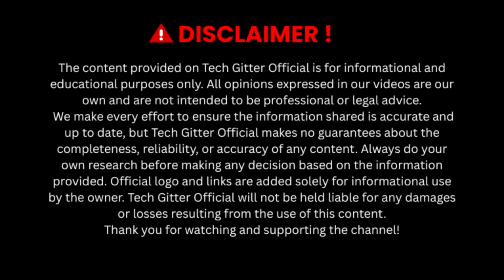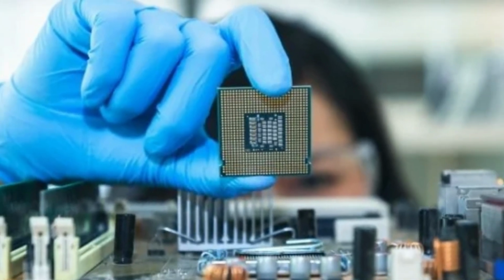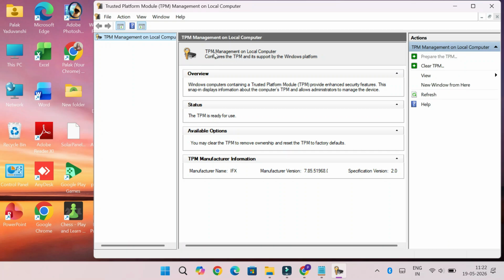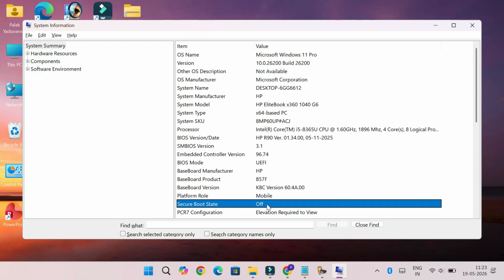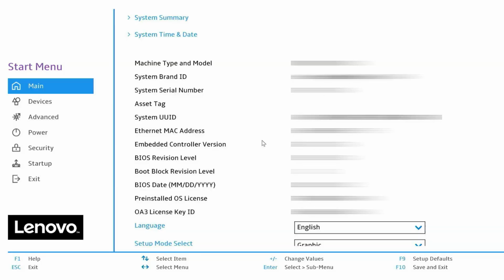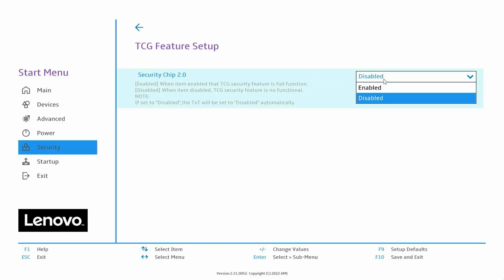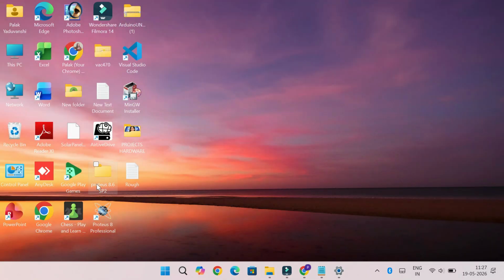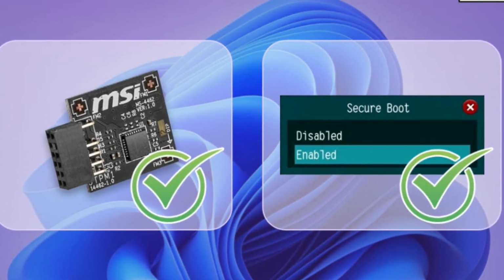Enable Secure Boot & TPM 2.0 on Any PC for Windows 11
Enable Secure Boot & TPM 2.0 on Any PC for Windows 11Can’t install

Windows 11 because of TPM 2.0 or Secure Boot errors? In this video, I’ll show you how to enable Secure Boot and TPM 2.0 in BIOS on almost ANY PC or laptop for Windows 11 installation and upgrades. 🔥

Many users see errors like:
❌ “This PC Can’t Run Windows 11”
❌ TPM 2.0 Not Detected
❌ Secure Boot Disabled

This updated 2026 guide will help you fix those problems step-by-step and make your PC fully Windows 11 ready.

✅ Enable TPM 2.0 in BIOS
✅ Turn ON Secure Boot
✅ Fix Windows 11 compatibility errors
✅ Works on ASUS, MSI, Gigabyte, HP, Dell, Lenovo & more
✅ Easy BIOS tutorial for beginners
✅ Updated Windows 11 2026 method

Whether you are upgrading from Windows 10 or doing a fresh Windows 11 install, these BIOS settings are extremely important.

⚠️ Always be careful while changing BIOS settings and follow the steps properly.